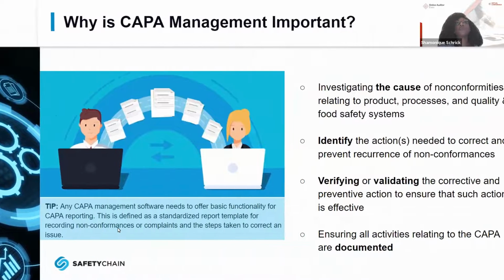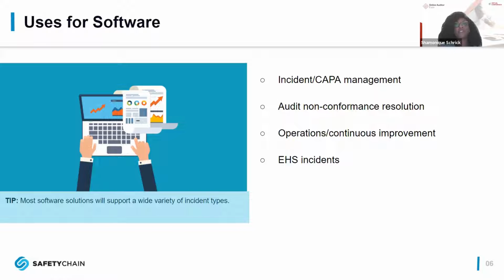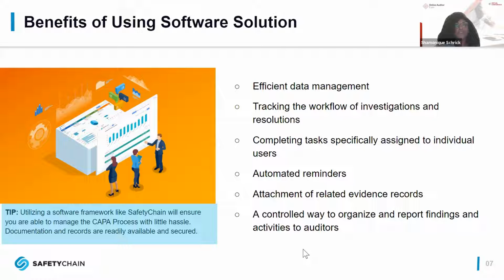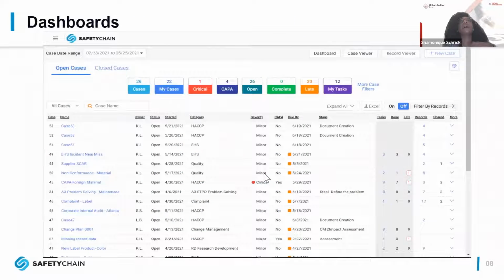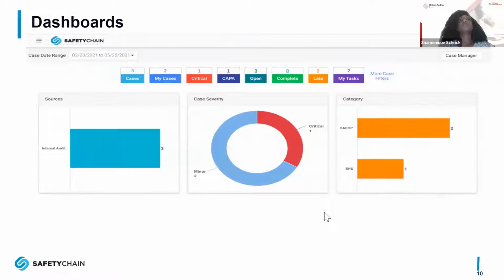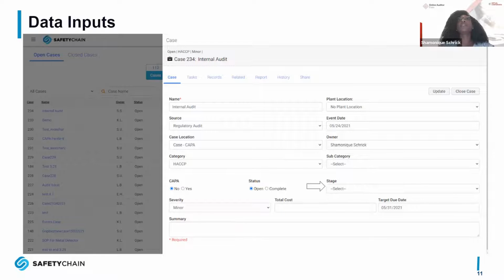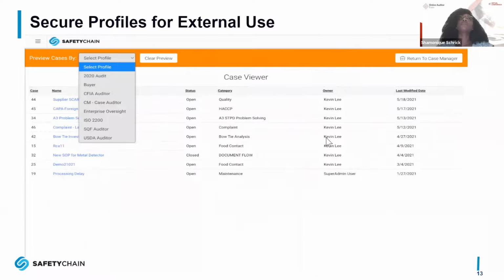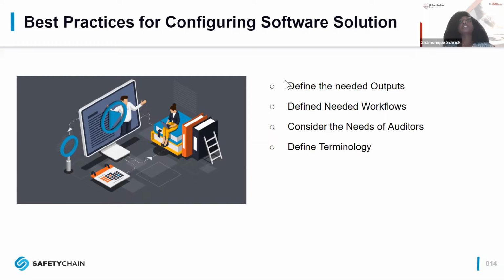CAPA Management: How Software Can Help Manage and Support the CAPA Process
Discover the future of Corrective and Preventive Action (CAPA) management with our presentation, "CAPA Management: How Software Can Help Manage and Support the CAPA Process" by Shamonique Schrick.